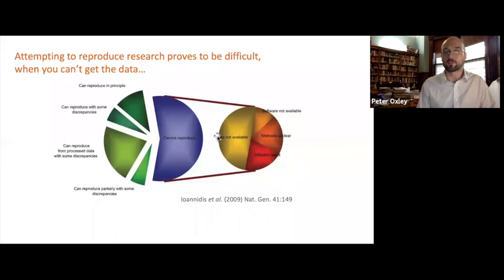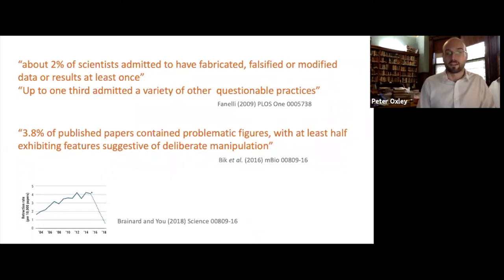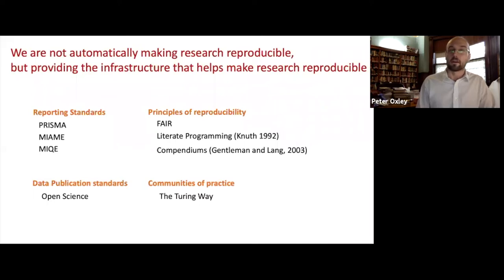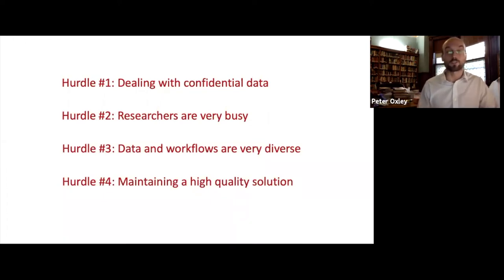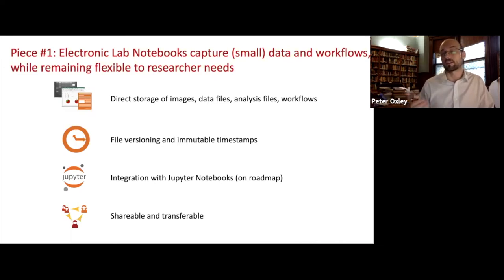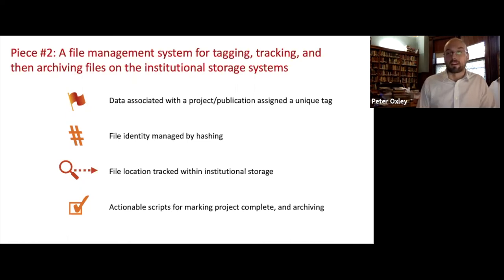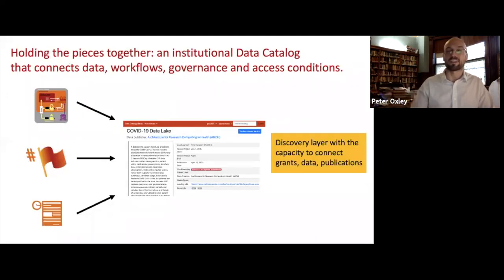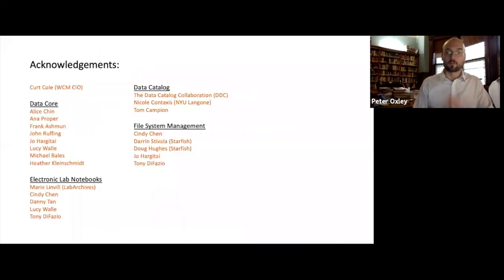High Fidelity: Connecting Information for Better Research Reproducibility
CNI Fall 2020 Virtual Membership Meeting

Peter Oxley
Associate Director of Research
Weill Cornell Medical College

Terrie Wheeler
Director

Fall 2020 Virtual Membership Meeting
November 10 - December 15, 2020